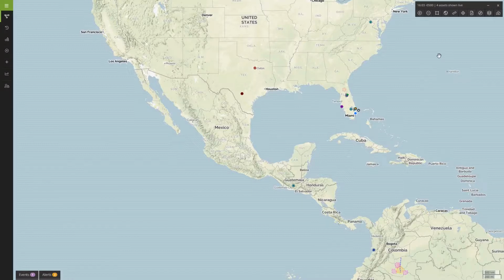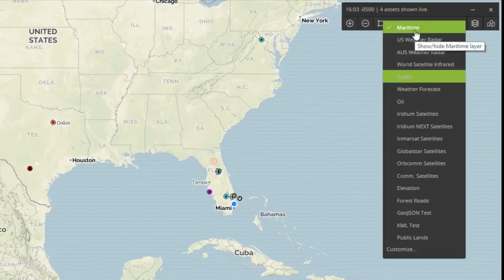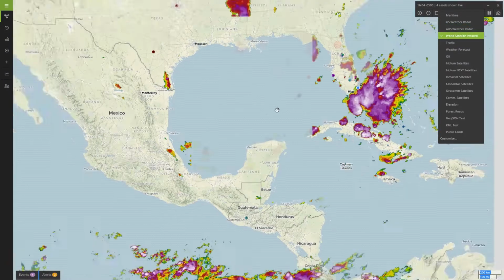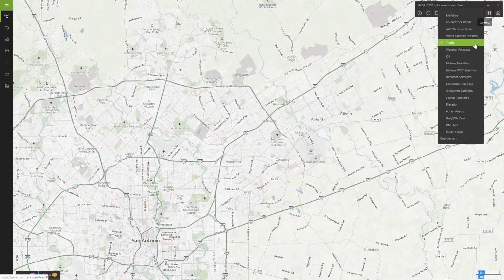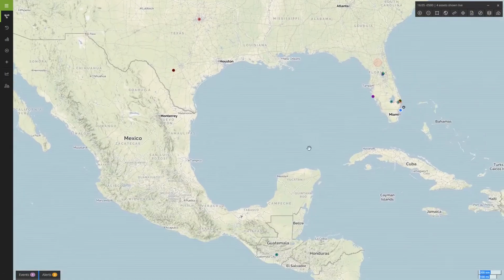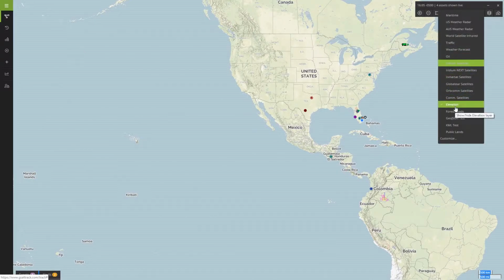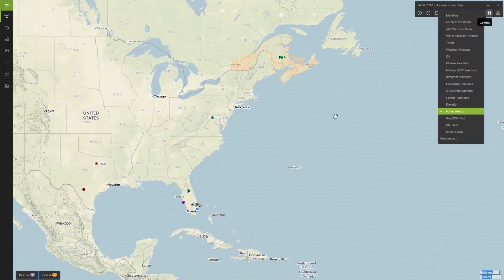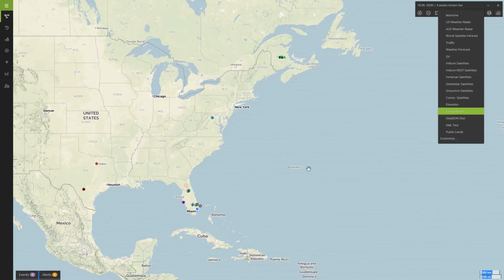GSatTrack How To Series : Map Control Panel - Layers